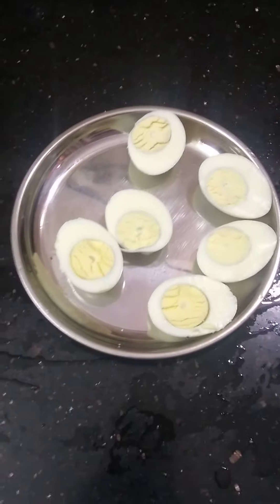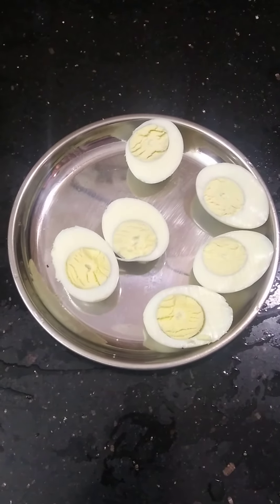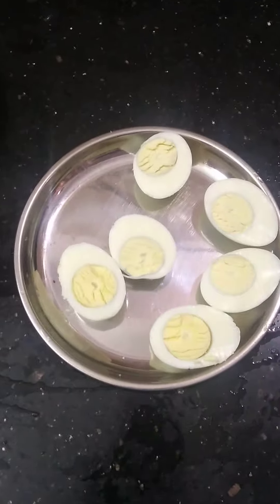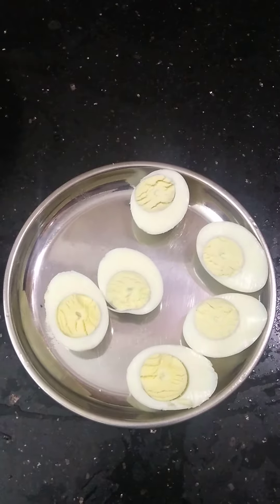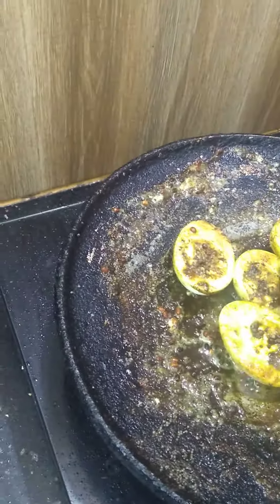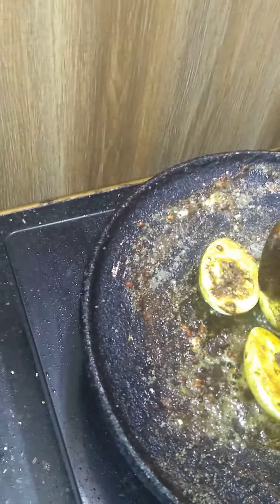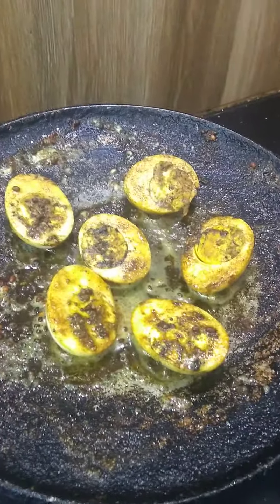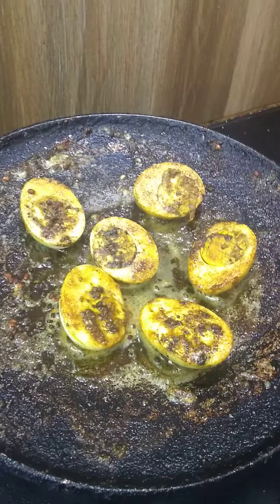Masala Egg 🥚🥚🥚🥚🥚🥚 Recipe 😋👍👍😊😂😂😂